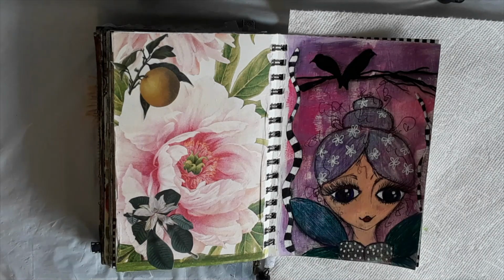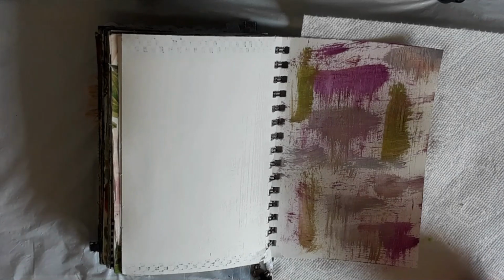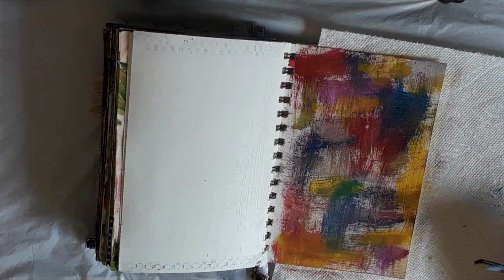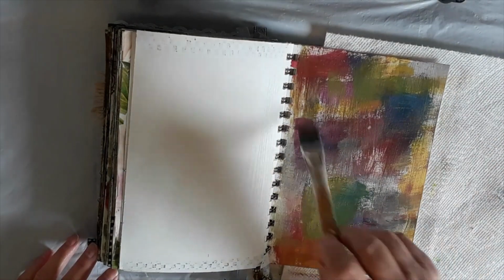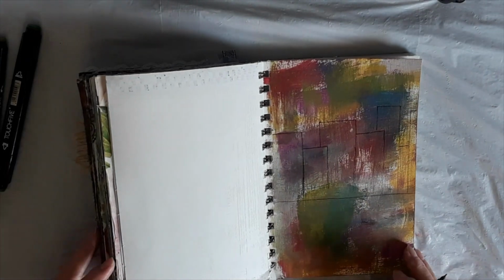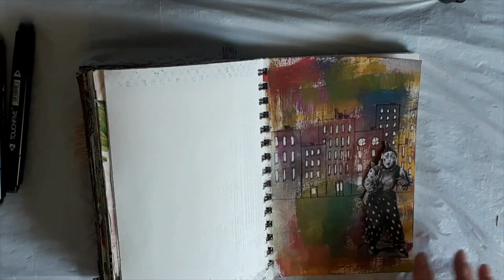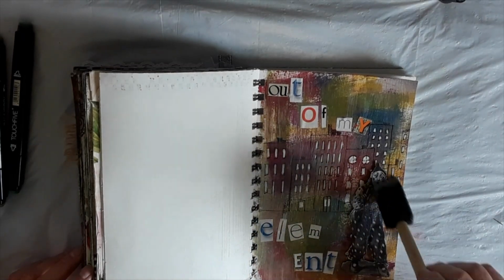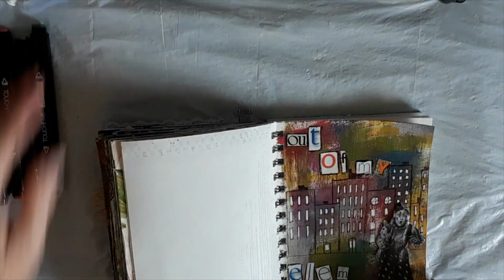Creating a background that suits your focal point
Creating a colorful background to enhance a focal point. Adding words to tell a story. This poor clown is"out of his element"

Acrylic paints by Deco Art,Folk Art,Apple Barrel and Acrylique/Walmart
Stabilo pencil/Amazon
Uni Ball by Signo white gel pen.Uniball/Michaels,Amazon
Art Journal Strathmore/Amazon/Michaels/Walmart
Mod Podge by Plaid/Amazon/Walmart/Michaels
flat brush